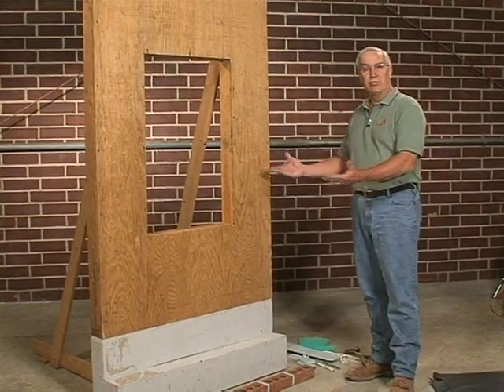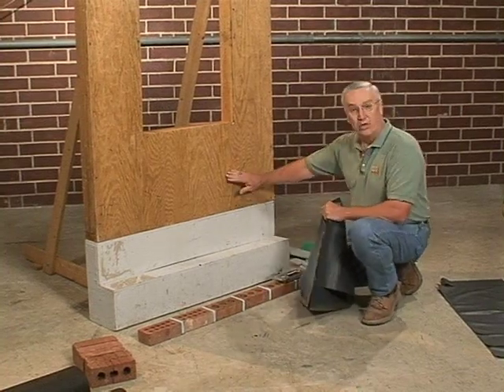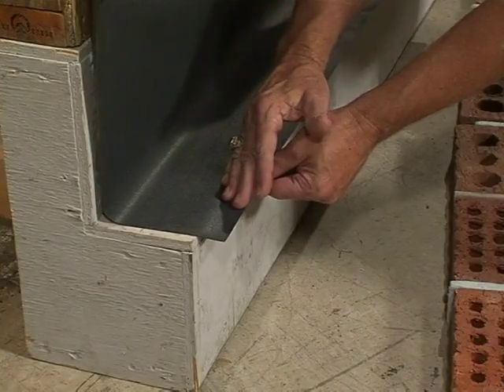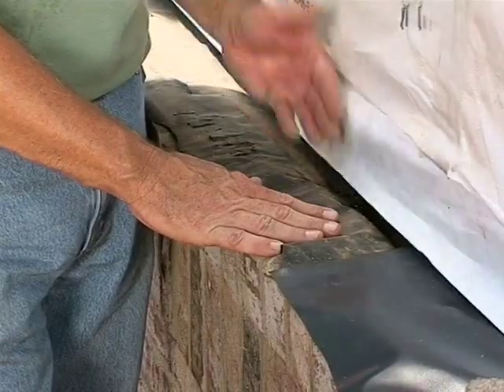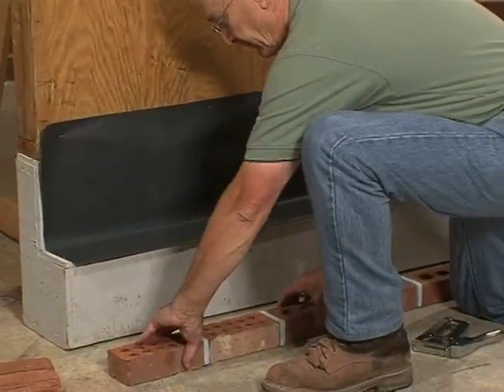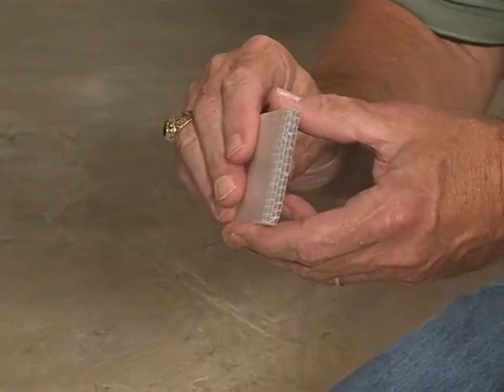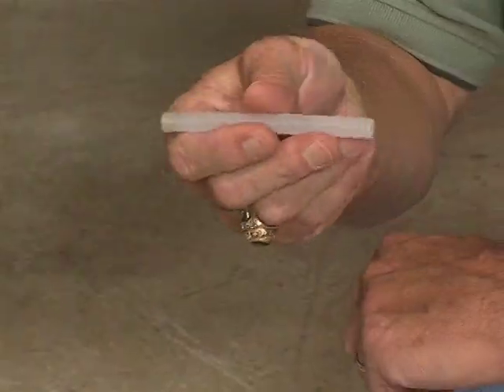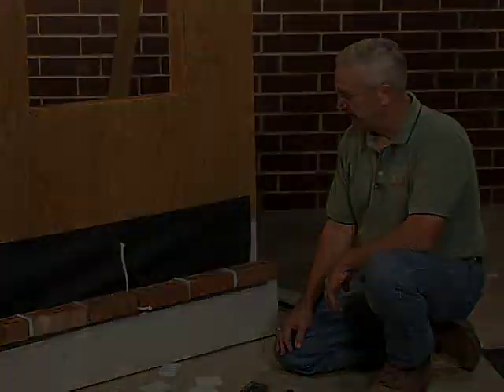Flashing at the Base & Weep Holes